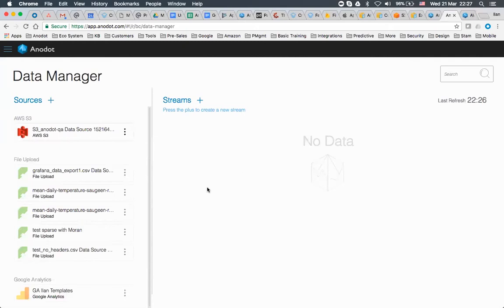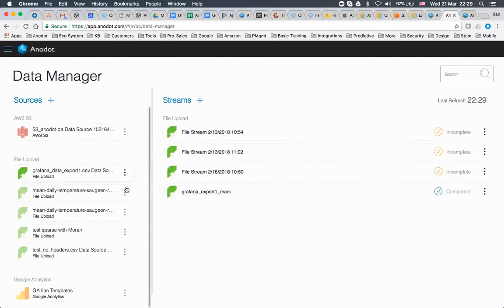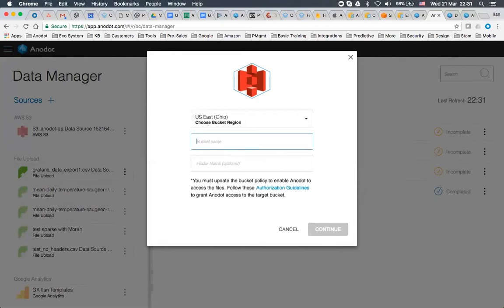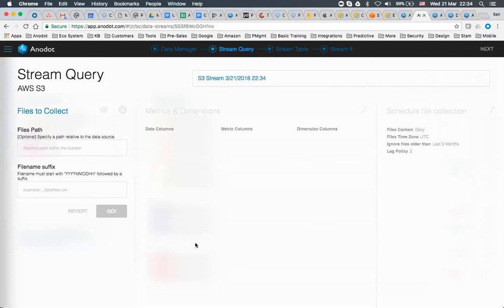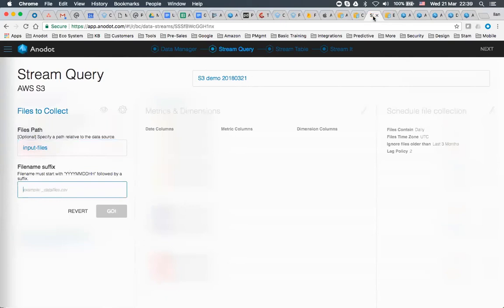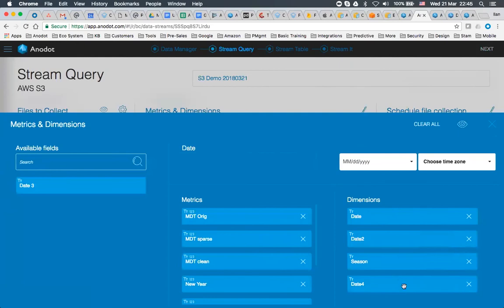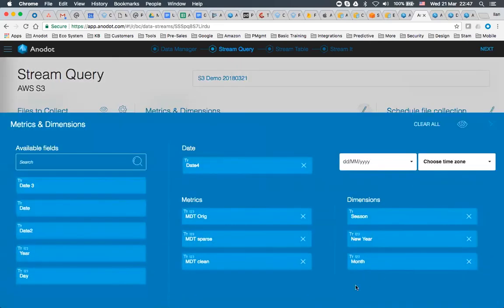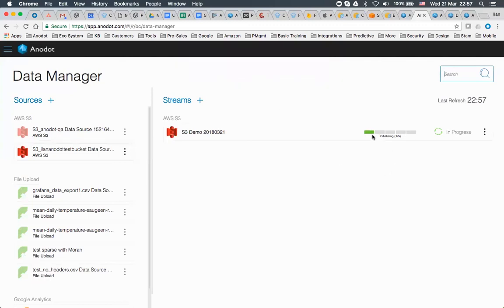CSV S3 collector